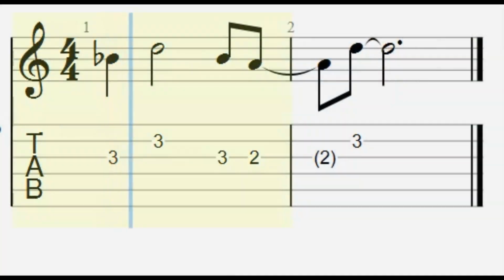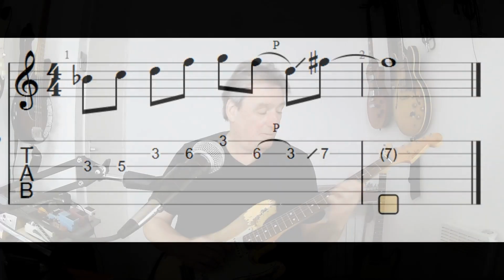How To Play Over Changes Series 3 Part Five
The fifth part in the third series on how to play over chord changes, split into simple and easy to understand segments.
Part 5 of 8 ( Series Three).